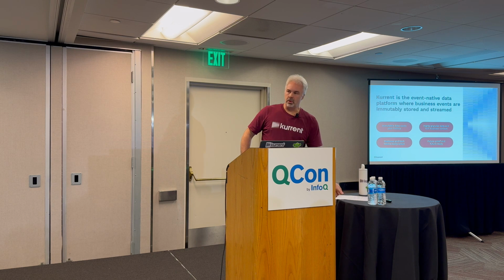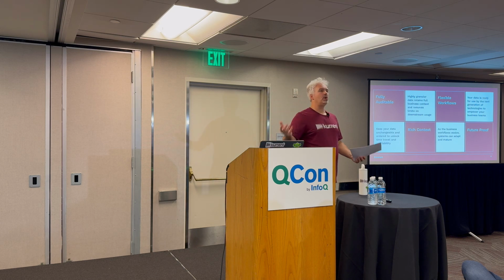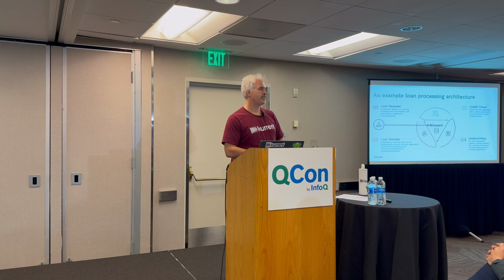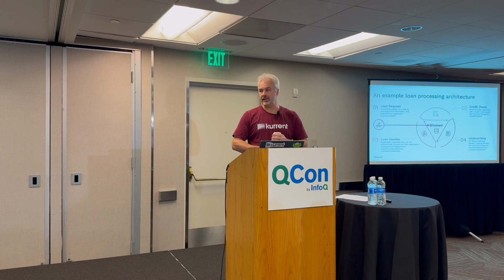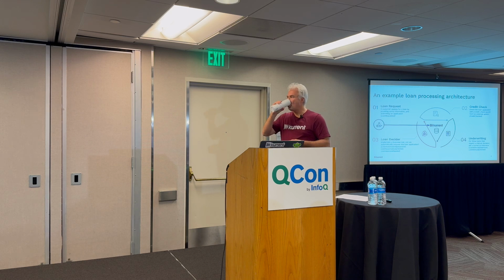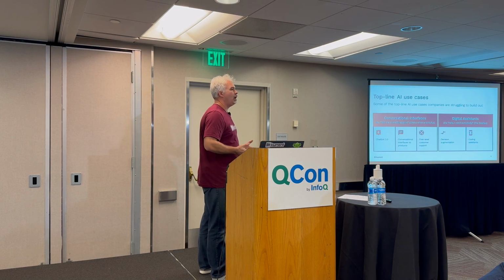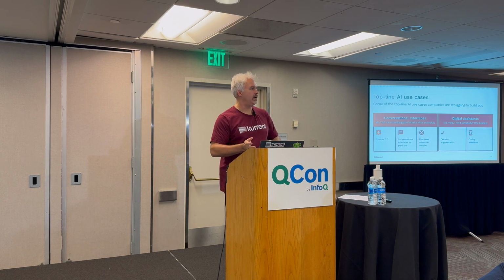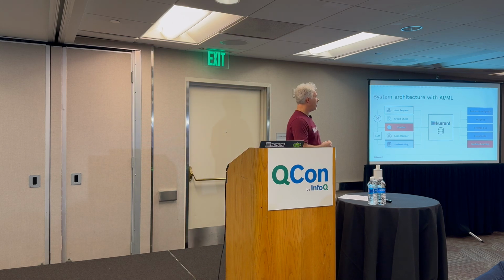Unlock AI's Full Potential with Kurrent - QCon 2024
Tony Young, Principal Solutions Architect, discusses the debut of Event Store’s rebrand to Kurrent and how Kurrent gives your AI/ML systems instant access to real-time and historical data in high fidelity, simply and efficiently.